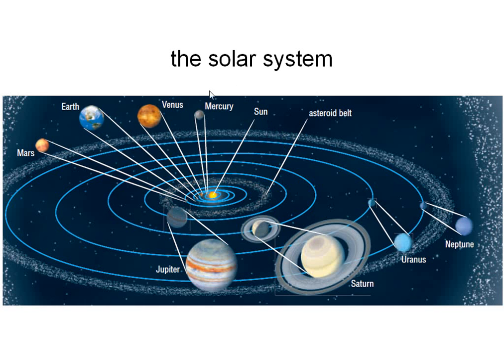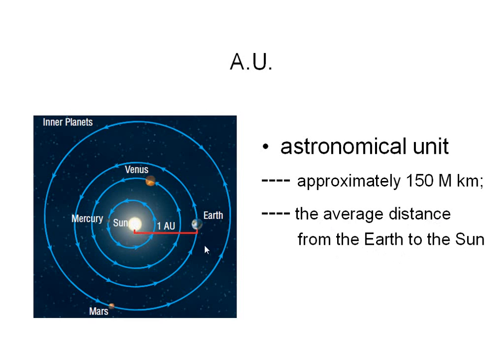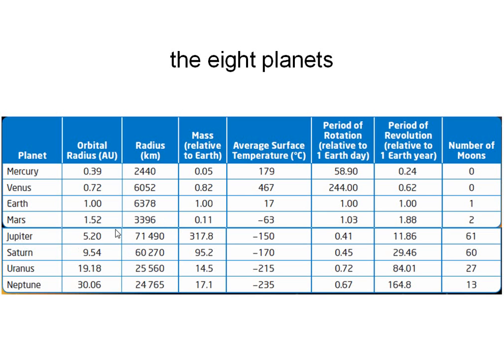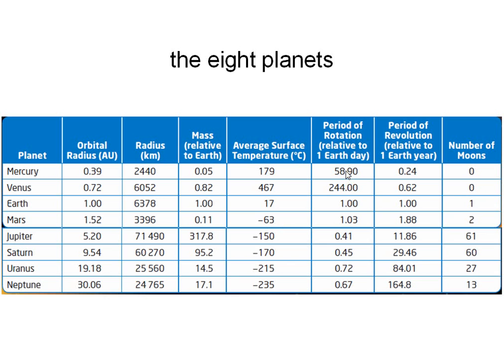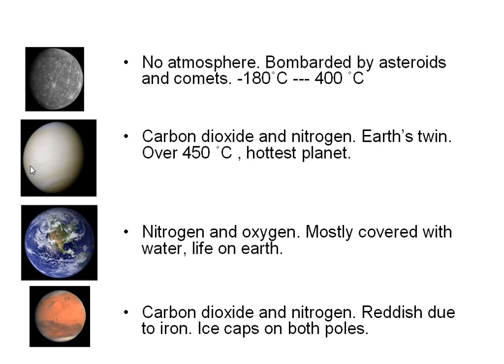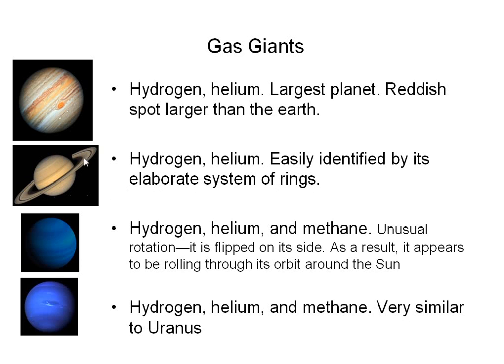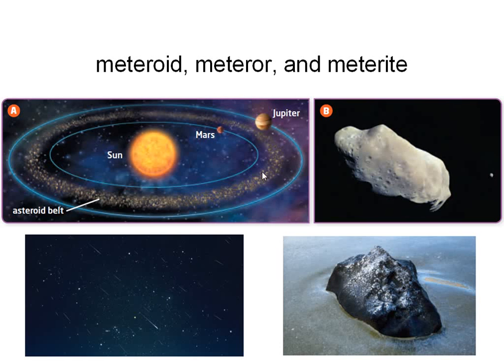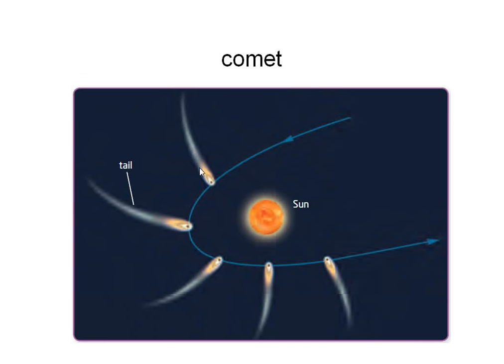1 the solar system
This is a lecture on the Canadian grade 9 science, the space exploration unit, introduction to the solar system, the forming of the solar system, the sun, the planets, and the other celestial bodies around the sun